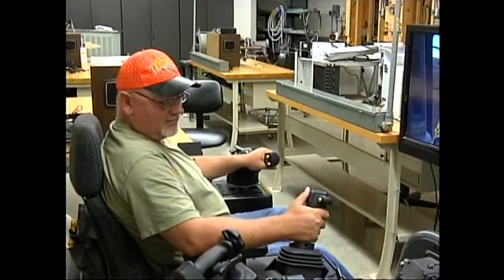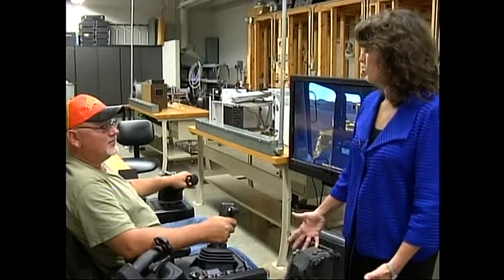Southeast Kentucky Community & Technical College Middlesboro Campus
Welcome to Southeast Kentucky Community & Technical College.  Join our student ambassadors as they lead you on a guided tour of the Middlesboro campus.